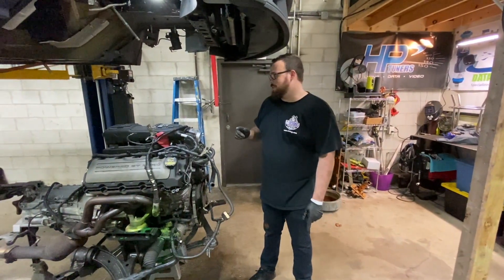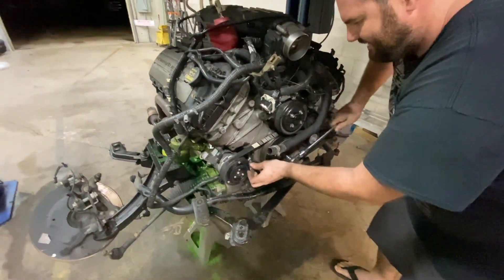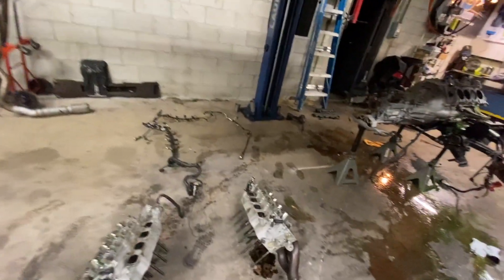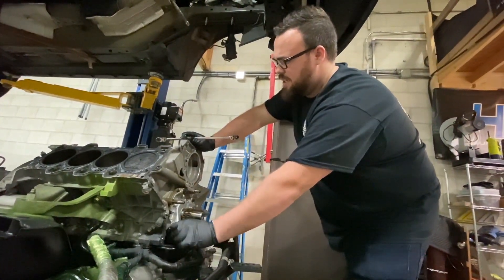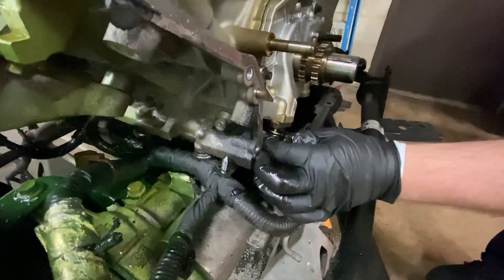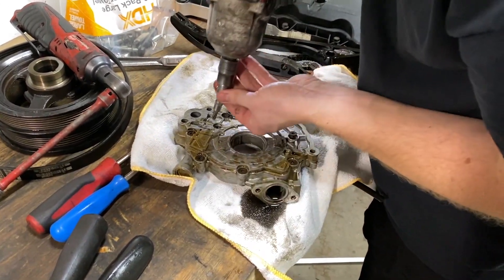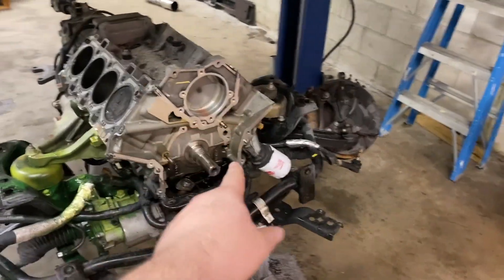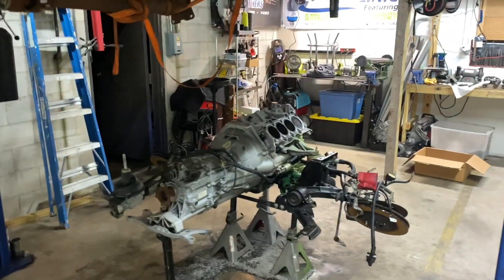Rebuilding a Blown Up Coyote: Did the Oil Pump Gears Break?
Rebuilding a blown up 2011 GT/CS Coyote.